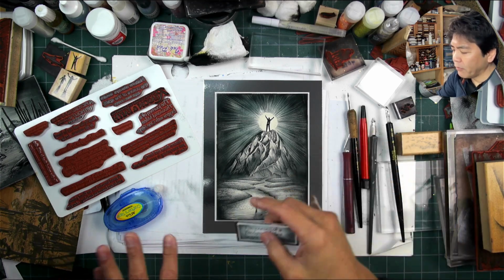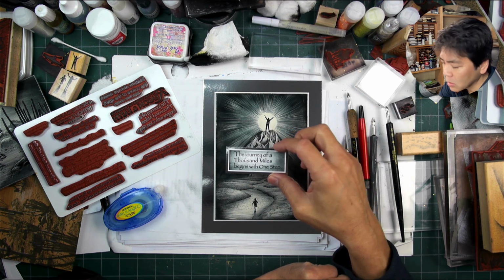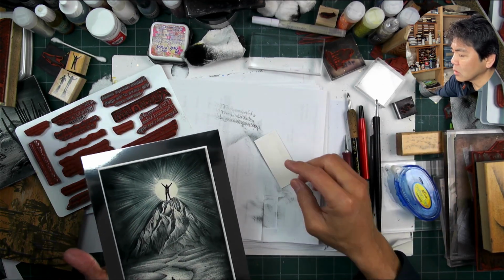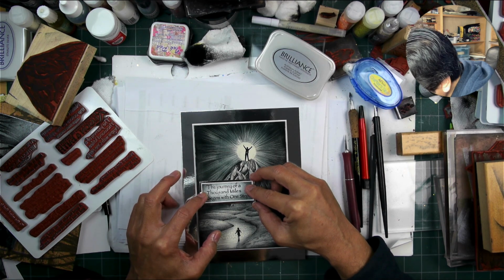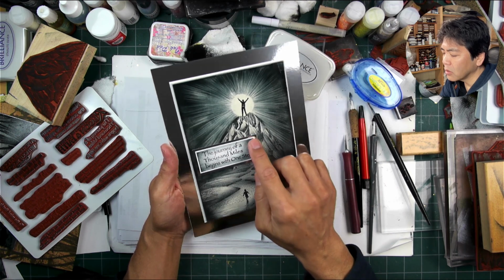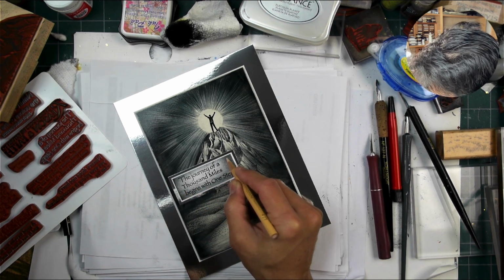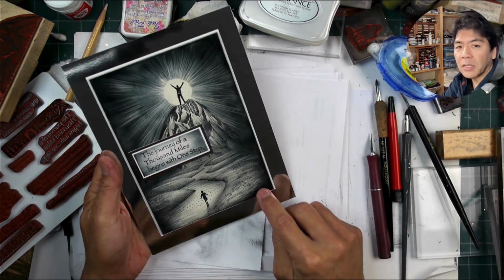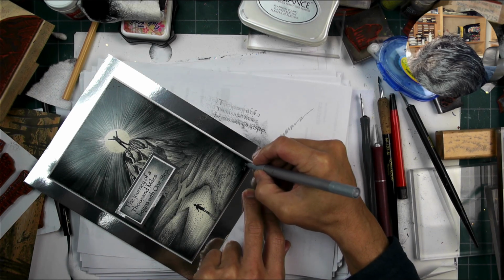Stampscapes Birthday Special Card on Claybord Smooth Final Touches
From boy to man.  A birthday card for my son who turns 18 today.  I mount the Claybord and add a Scenic Sentiment quote.

Dye based inks: Tan and Black (use your favorite brand(s)).
Silver Foil paper
Krylon Triple Thick Clear (gloss)
Ad Tech Glue Runner 4 pack
Ad Tech refills for life